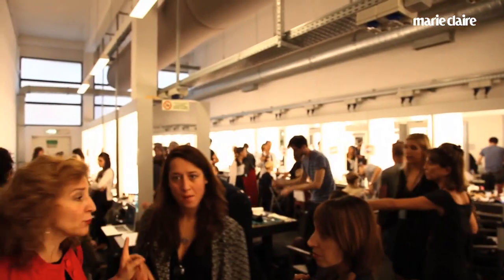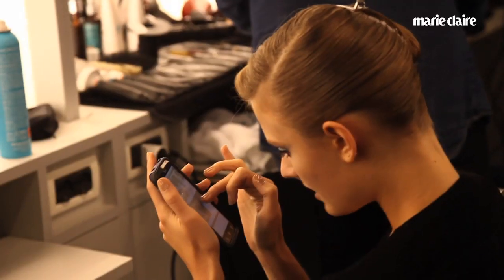Esclusiva: nel backstage della sfilata di Giorgio Armani PE 2013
Milano Fashion Week: 23 settembre 2012: nel backstage della sfilata di GIORGIO ARMANI Primavera Estate 2013. Abbiamo chiesto alla makeup artist Linda Cantello e all'hairstylist Franco Gobbi le tendenze della prossima stagione.